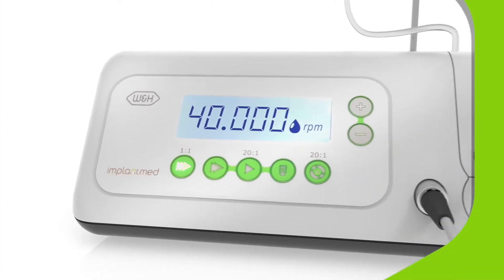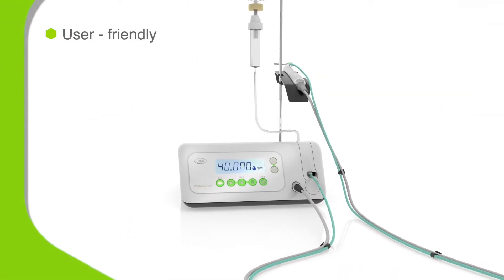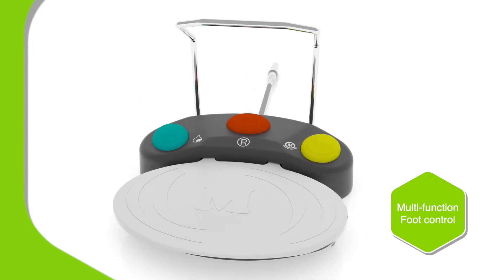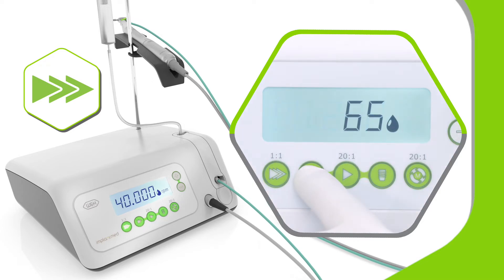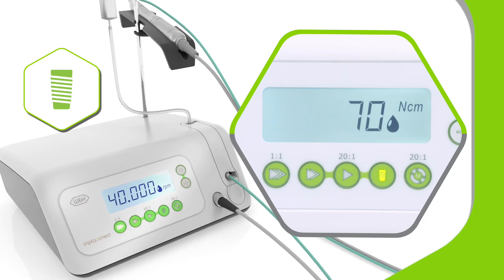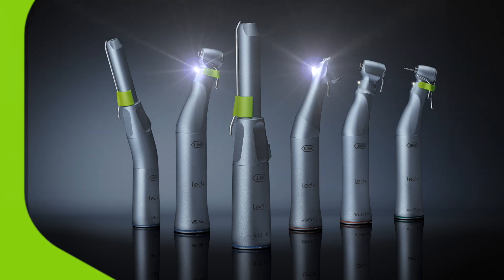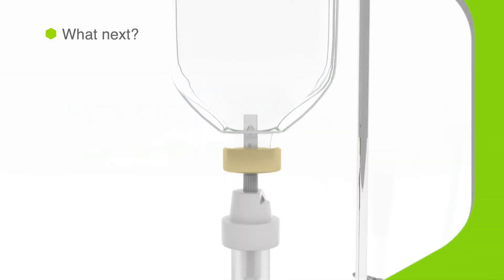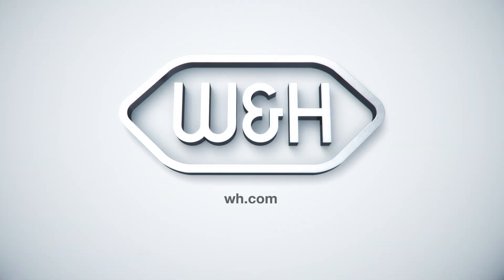Introducing the Implantmed Classic - W&H UK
An introduction to the Implantmed Classic a flexible system which supports implantology and oral surgery.  It's powerful user friendly operating system makes it easy to use and control.  This fully multi-functional system can be used for a range of treatments including ossteotomy, threading and implant insertion.